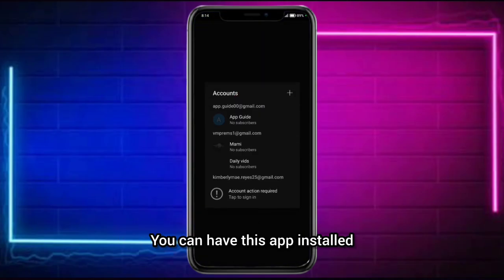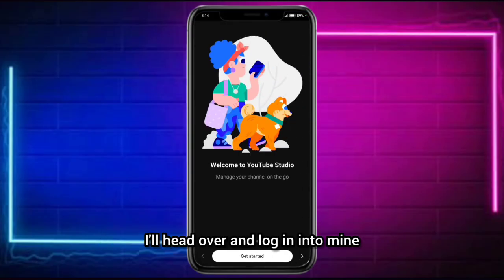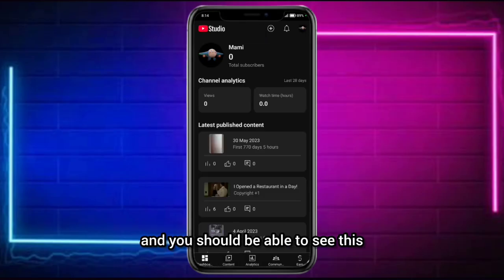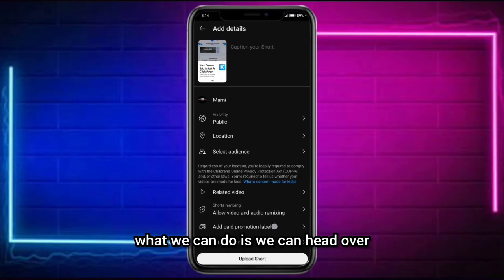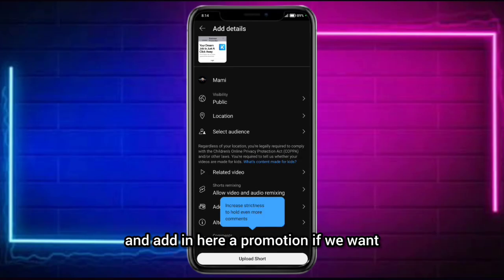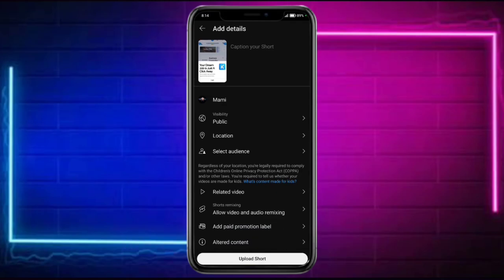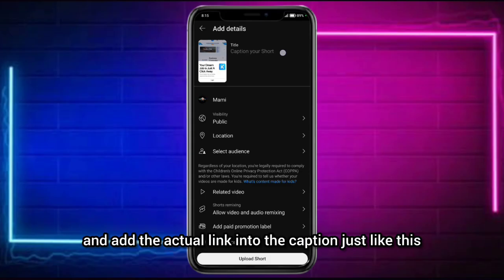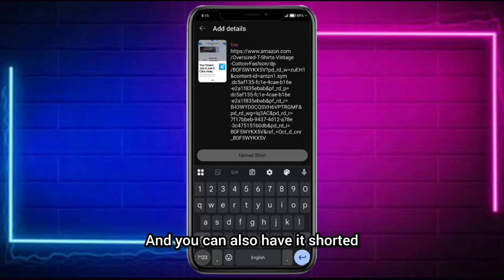How to Add Amazon Affiliate Links to YouTube Short (2025 Guide)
Want to earn money with YouTube Shorts? In this video, I’ll show you how to add Amazon affiliate links to your YouTube Shorts the right way. Whether you're part of the Amazon Associates Program or just getting started with affiliate marketing, this step-by-step guide is all you need